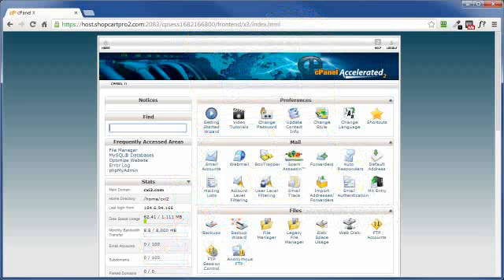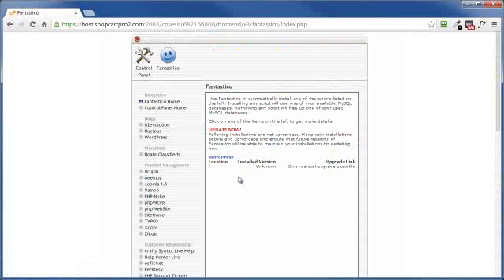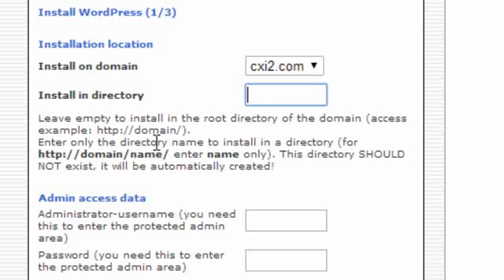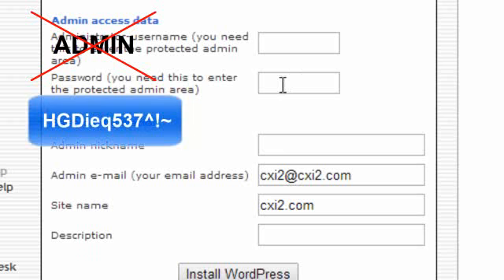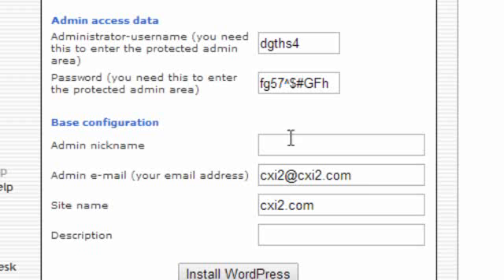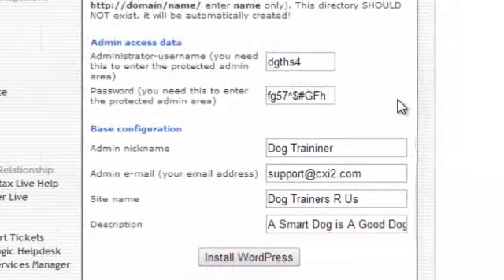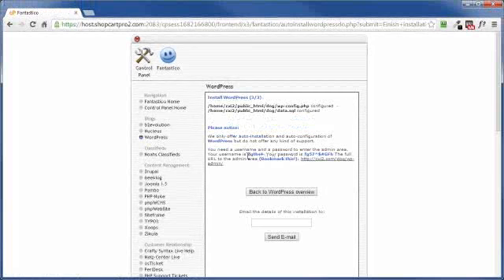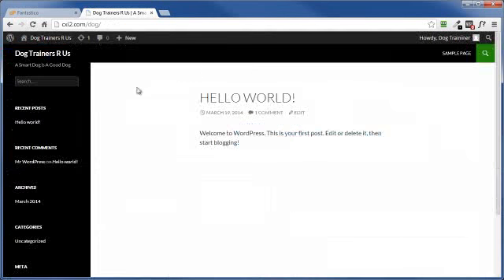How To Install WordPress (One-Click)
In this video we're going to install WordPress using one of the many what’s called one - click installation methods.